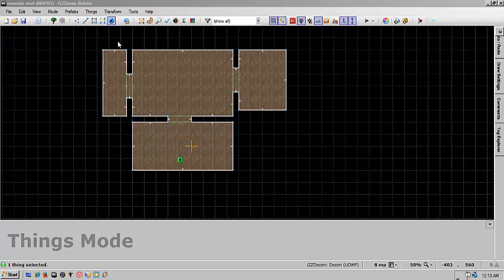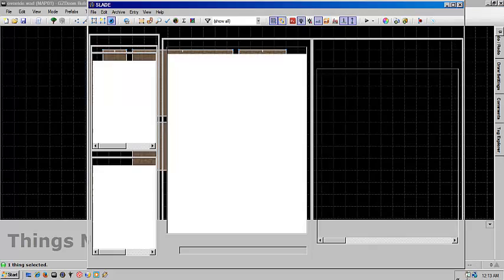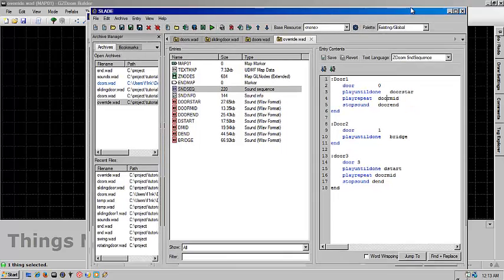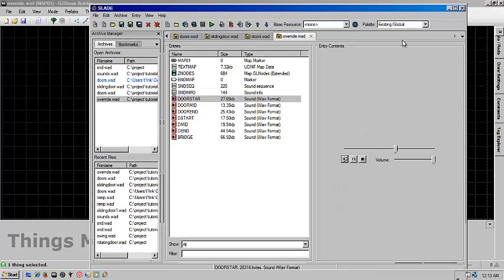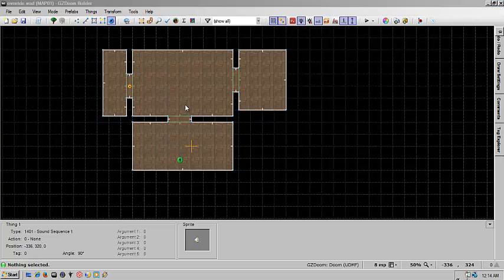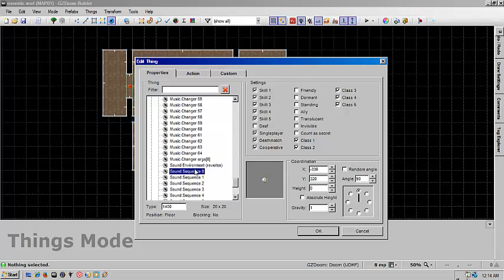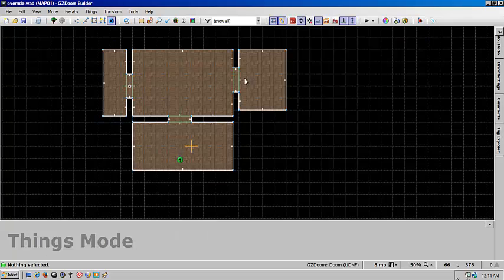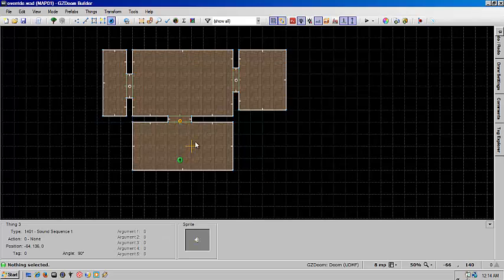(GZ)Doom Builder - Changing the default door sound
In this tutorial I explain how to override the default door opening sound to a custom sound sequence